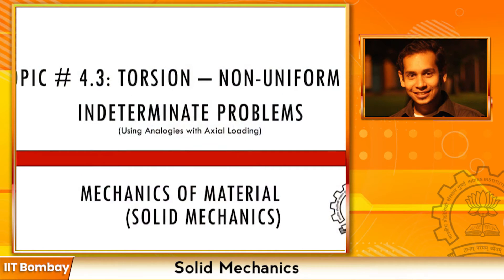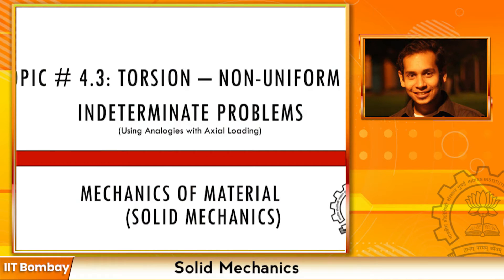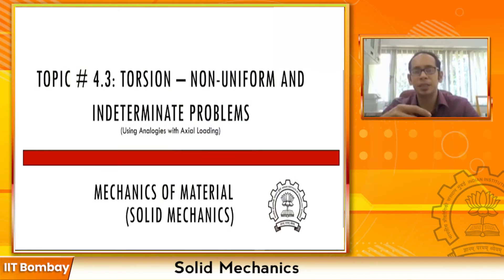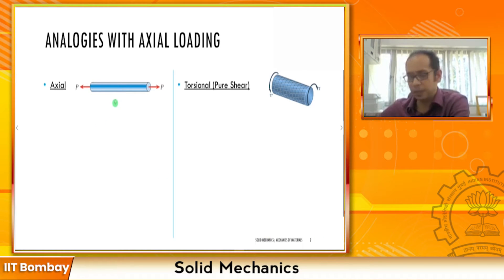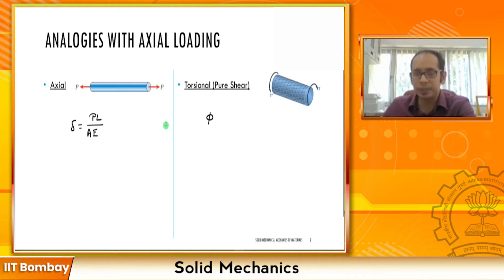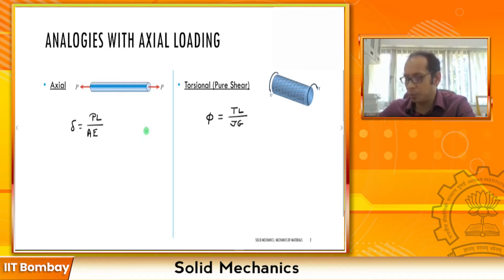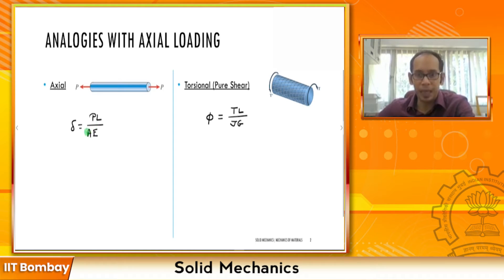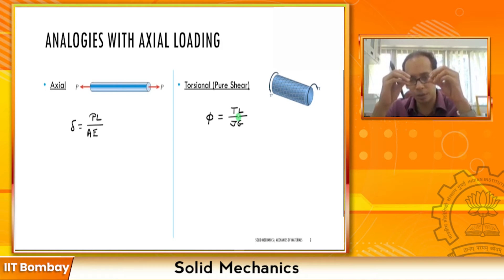Torsion - Non Uniform Indeterminate Problems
Subject:Electrical Engineering
Course:Solid Mechanics